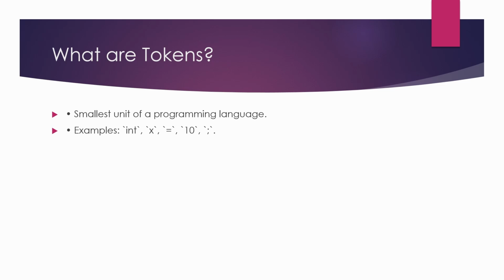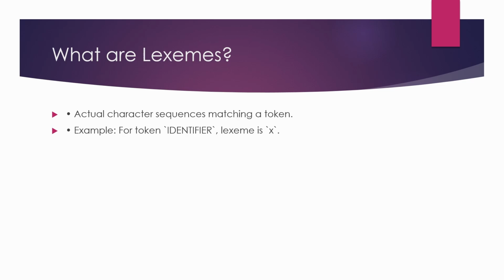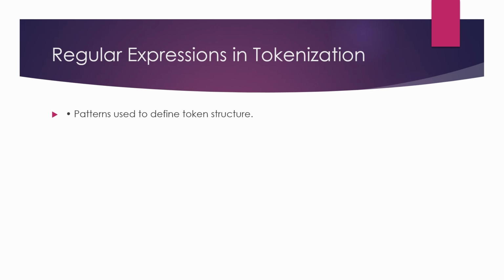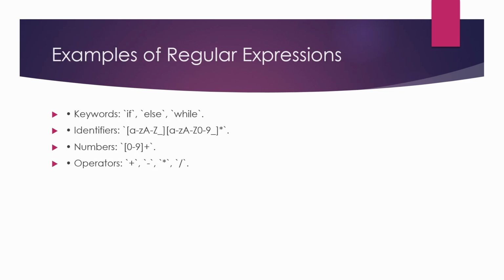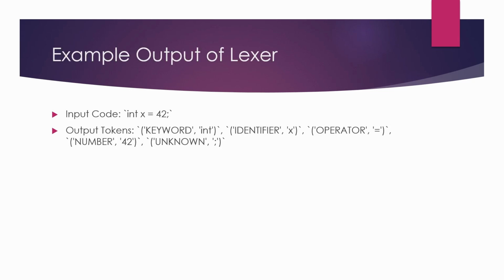Lexical Analysis | Tabspace